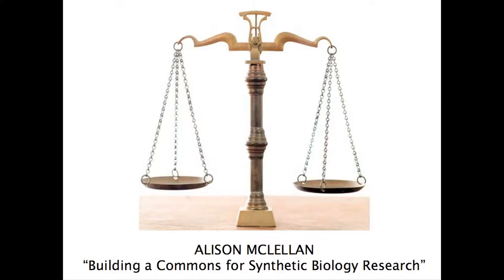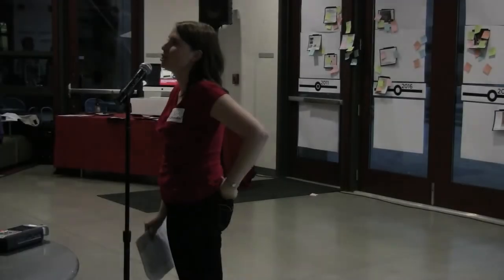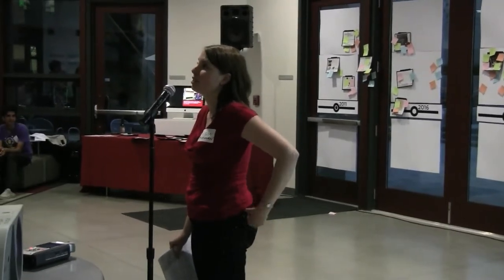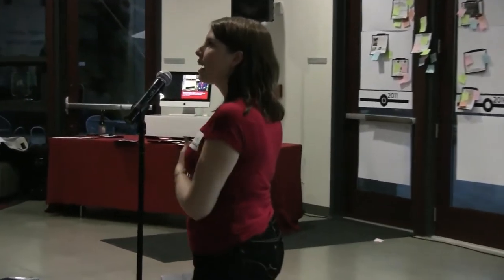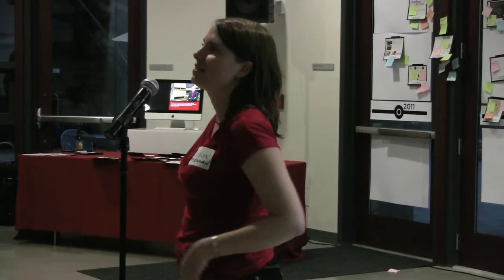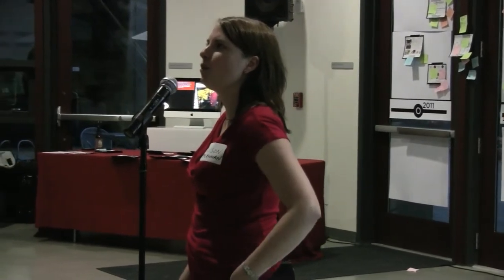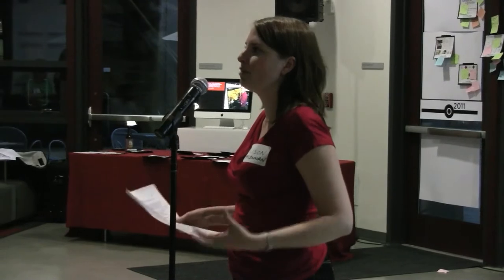Alison McLennan -- Building a Commons for Synthetic Biology Research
Alison McLennan discusses legal issues for synthetic biology at the first Synthetic Biology Slam